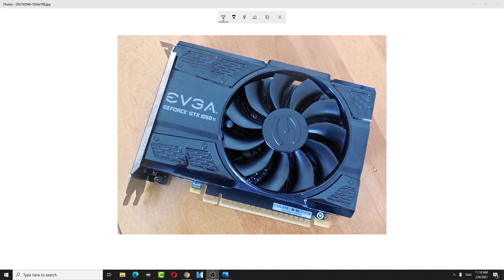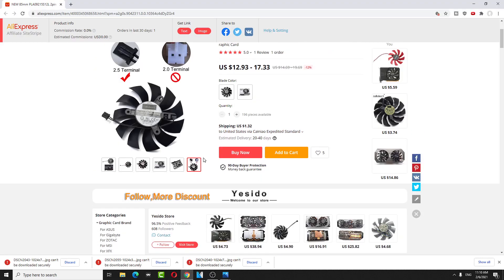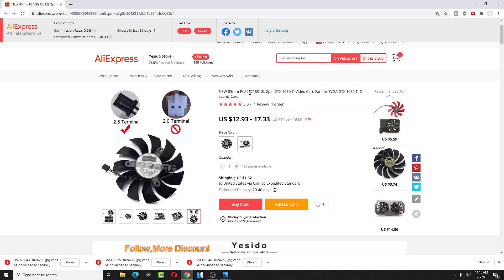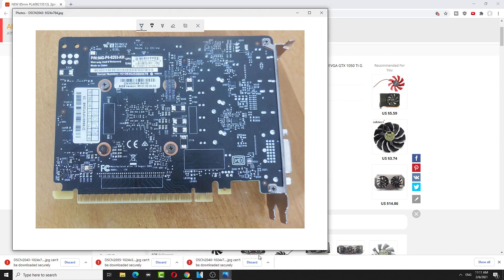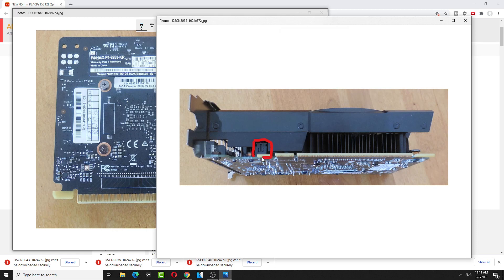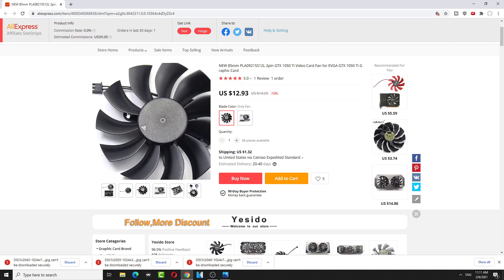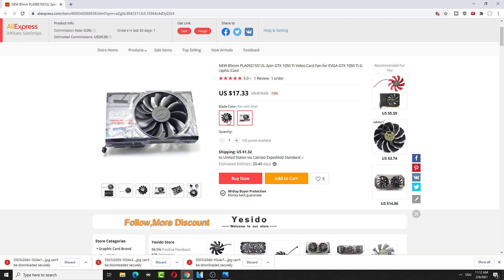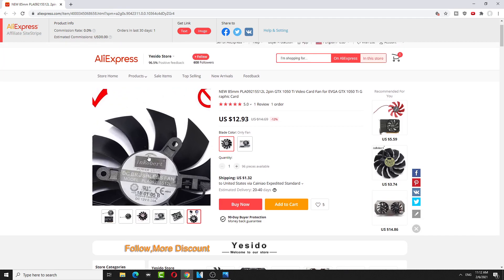How To Replace EVGA 1050 TI Fan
How To Replace Evga 1050 TI FAN for model 04G-P4-6251-KR or FBA_04G-P4-6253-KR

Inside the fan shroud there should be 3 screws up top. Unscrew those. Then flip over the back unscrew 5 screws. Then pop the fan connector off. Then clean the heatsink with rubbing alcohol. Then replace the heatsink with thermal paste. Do the reverse and replace the fan. Throw away the old broken fan.

This is is fix for noisy or broken fan.

Fan Model: PLA09215S12L
Where to Buy
Ifix It Tool kit
Thermal Paste

Evga 1050 Ti GPU